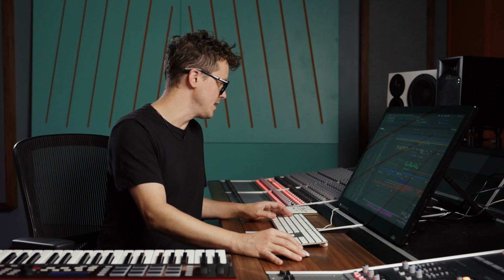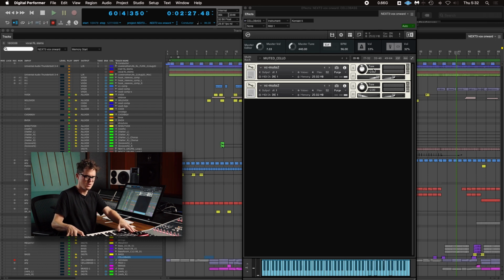Ryan Lott tells the story behind Son Lux's "Live Another Life"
Ryan Lott, bandleader and composer for Son Lux, opens up the session to the band's hit "Live Another Life" to walk through the production, songwriting, arranging, and performance choices that went into creating the track.

About the Video:

Watch Ryan Lott open the Digital Performer session of his band Son Lux's hit "Live Another Life" to walk students through how the song came together — from an initial idea sparked by a custom digital instrument that Ryan built using a recorded clip of Ghanaian xylophonist SK Kakraba playing the gyil, to the addition of Ian Chang's dynamic and constantly shifting percussion, another custom instrument built from a muted cello, and Rafiq Bhatia's layered guitar.

This video is an excerpt of Ryan's comprehensive new Soundfly course, Ryan Lott: Designing Sample-Based Instruments. Learn to build the kinds of instruments Ryan uses in "Live Another Life"

About the Course:

Inject a new dose of creativity into your music by composing with your own custom-made digital instruments. In this course, Ryan Lott, composer and bandleader of Son Lux, will show you how to find and construct inspiring, unpredictable sounds, and turn those sounds into playable instruments. Learn to write music in response to instruments that emerge through experimentation, rich with contour and variation. And see what kind of music you can create when you move beyond the limits of traditional instrumentation.

Ryan will walk students through the techniques he uses in his own music and in scores for films including 'Everything Everywhere All at Once' and 'Looper' to catalyze new creative ideas and build music that evokes complex emotions.

This course was designed for producers looking for more control in their sound design, composers who want to add evocative and otherworldly qualities to their music, and anyone in search of an inspiring new tool to drive their songwriting forward.

Ryan Lott: Designing Sample-Based Instruments is available now as part of Soundfly's subscription library of creative music courses.

This course is exclusively available as part of Soundfly's course subscription, where you can access dozens of in-depth, high-quality courses on topics ranging from songwriting to producing, mixing to beatmaking, and so much more.

Special thanks to Hanna Benn and Deantoni Parks for performing and letting us use their samples in the course. Thanks also to Ryan's team at Meru, especially Michael Kaufman and Hannah Houser, and the team at Round Table Recording Company for hosting our course shoot!